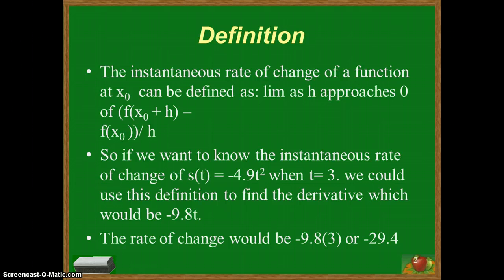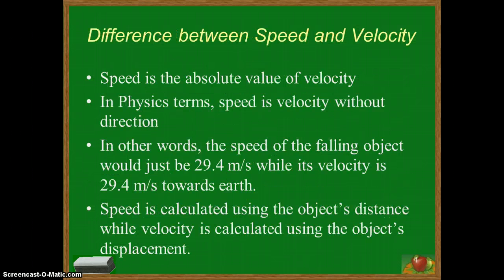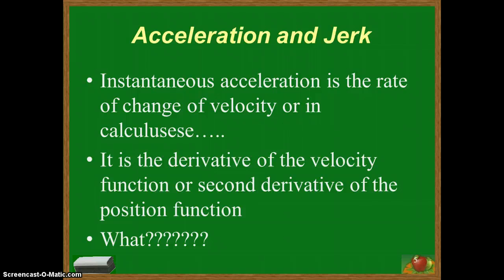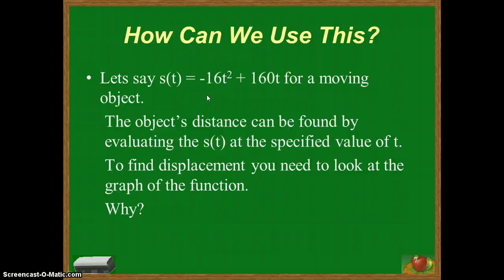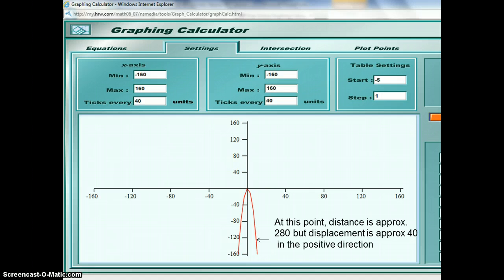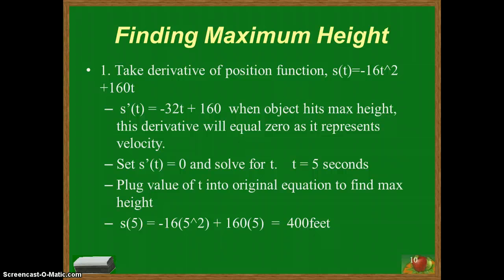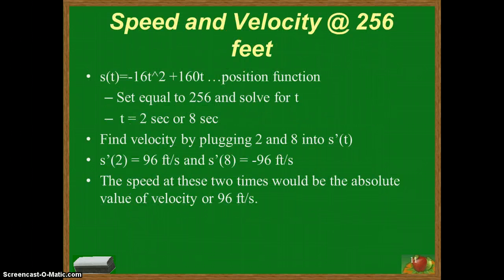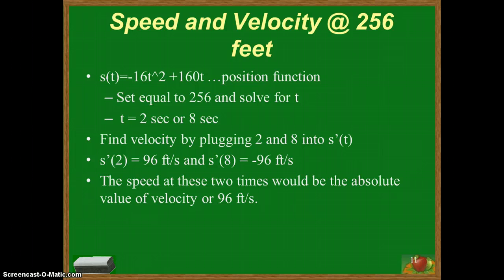Session #13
derivative as a rate of change Section 2.2